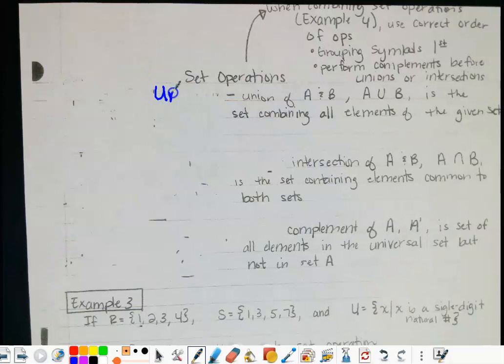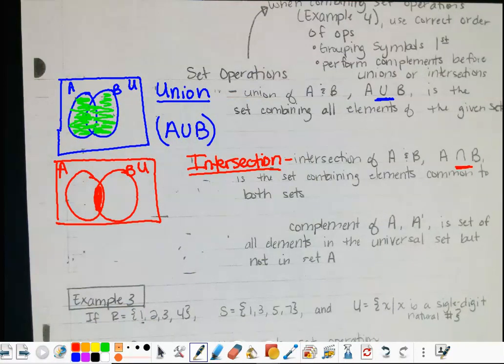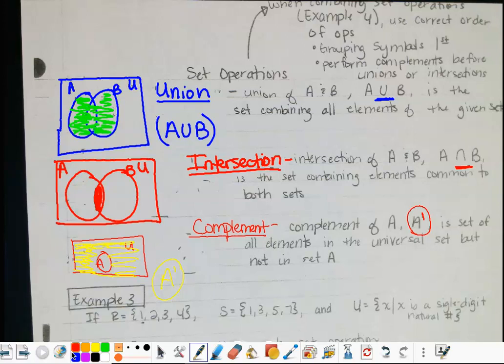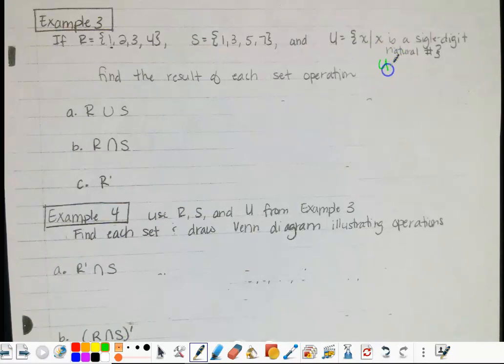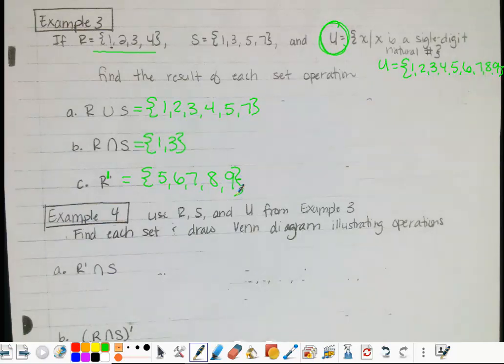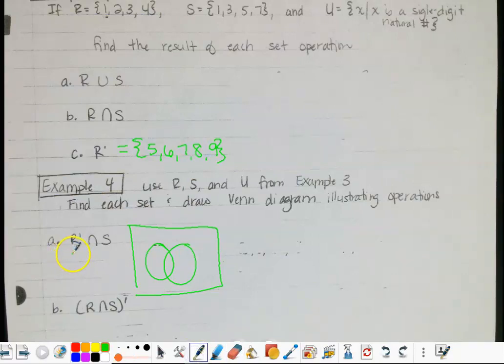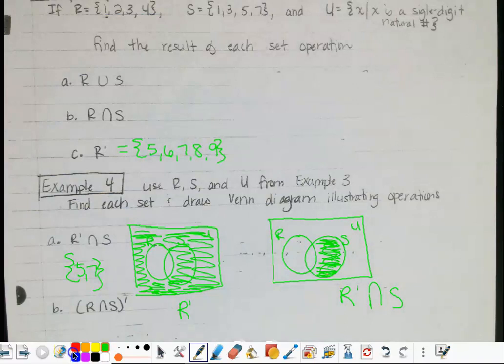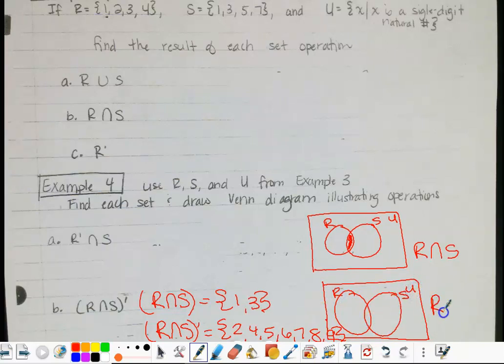Geometry L 1 1 continued